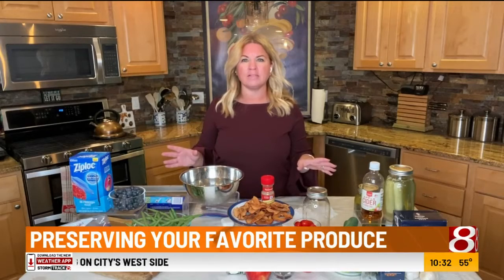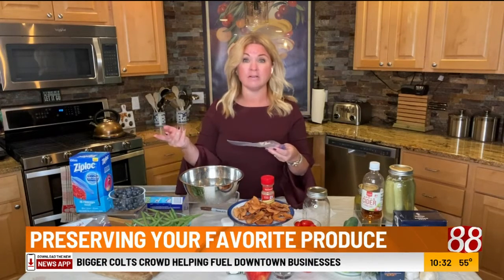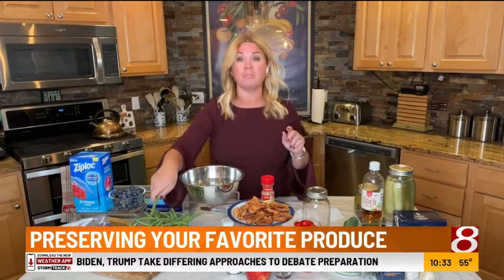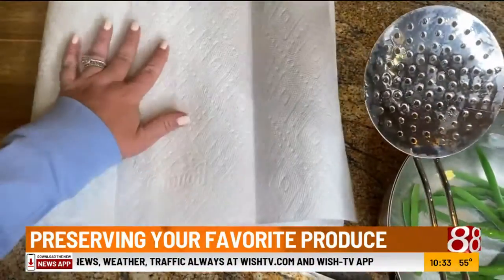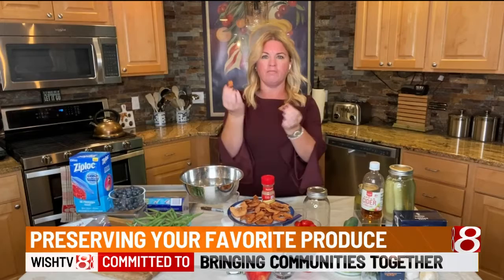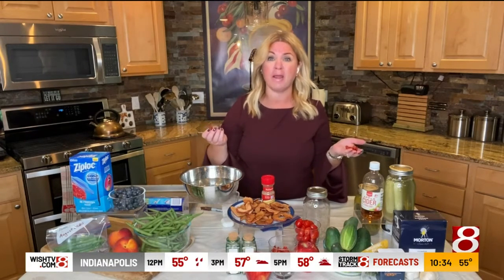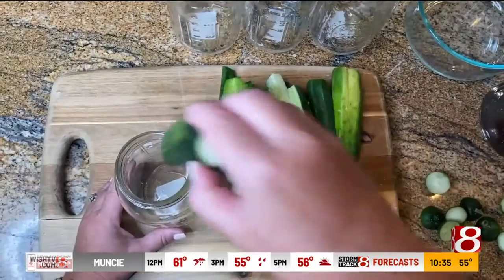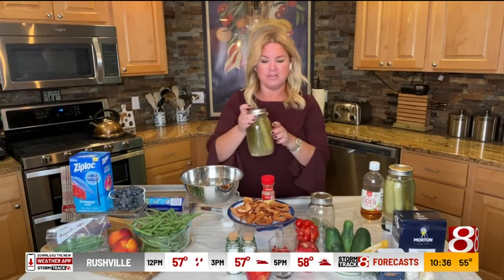Preserving your home garden and farmers markets finds